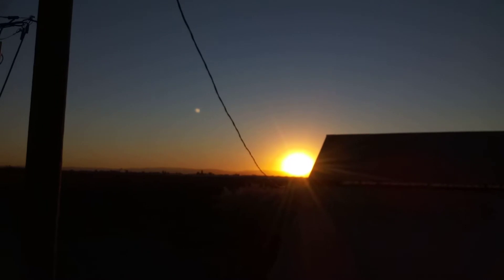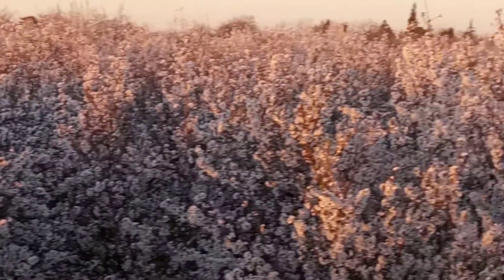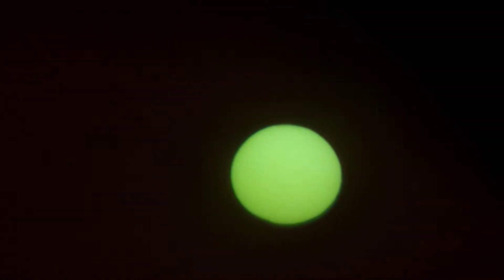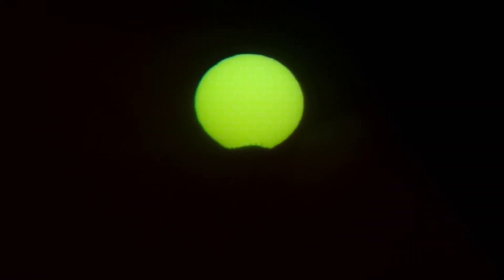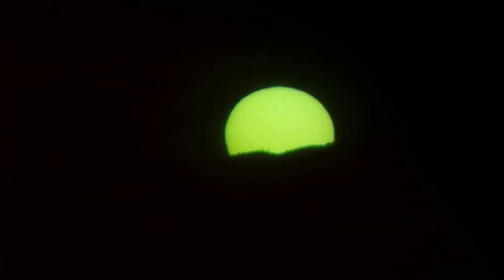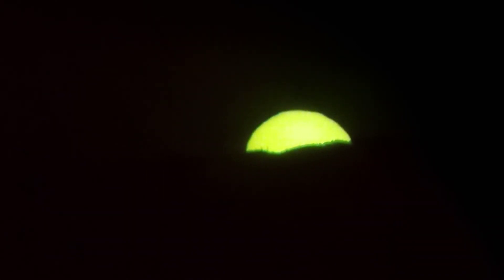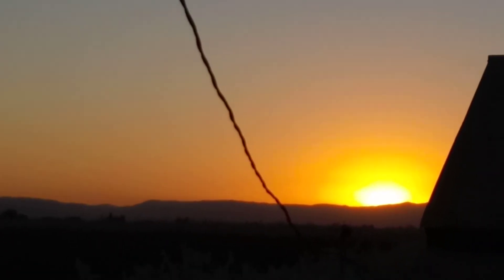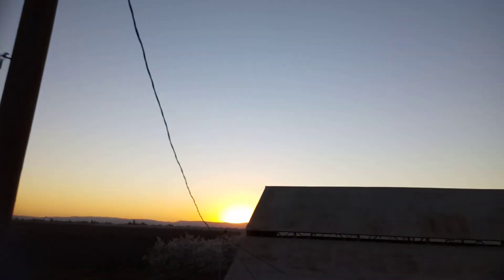2/16/22 Evening Sky View/Sunset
Taken on 2/16/22 @ 5:31 pm. Observing the evening sky view & sunset.